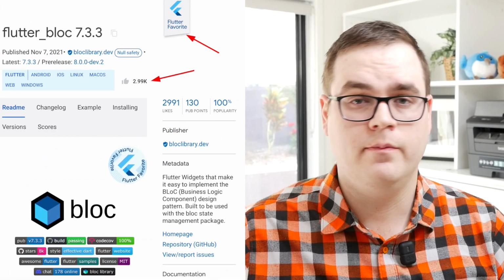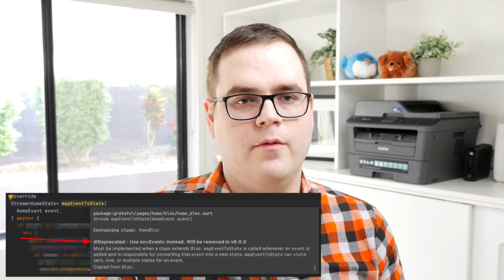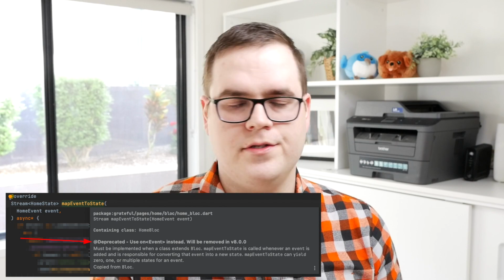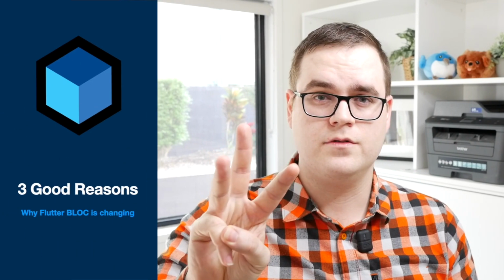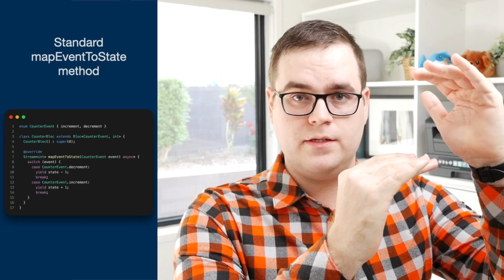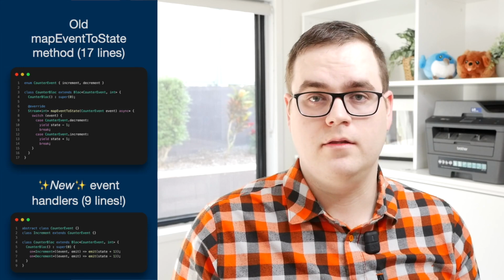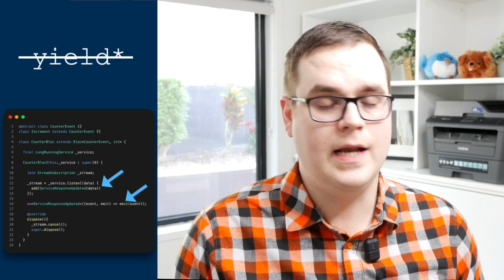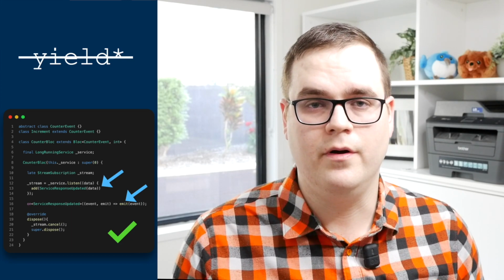Whats new in BLOC 8?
In the new version of flutter_bloc, there are some pretty substantial changes to how blocs work. We take a look at what these changes mean to you, and how they'll actually wind up benefiting you. Enjoy!

Enjoy the video? Say thanks by buying me a coffee

00:00 - Intro
00:30 - Breaking changes :(
1:45 - 3 Good reasons for the changes
1:52 - Better yielding of streams
2:45 - mapEventToState is more succint
3:44 - Easier to work with async streams
4:51 - Support options